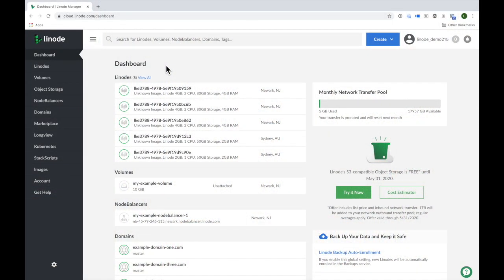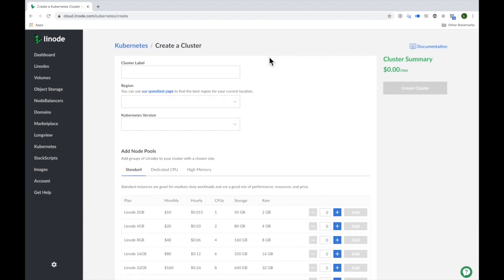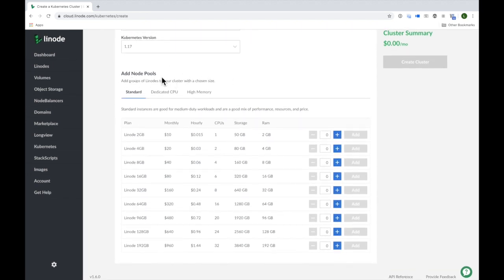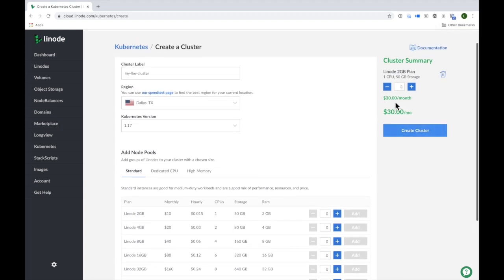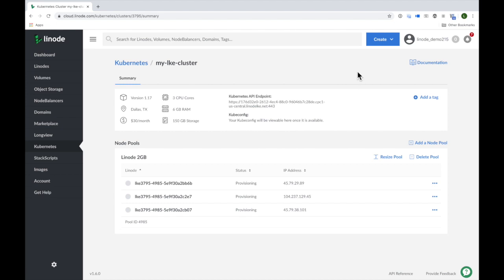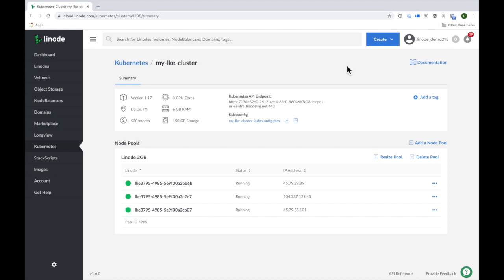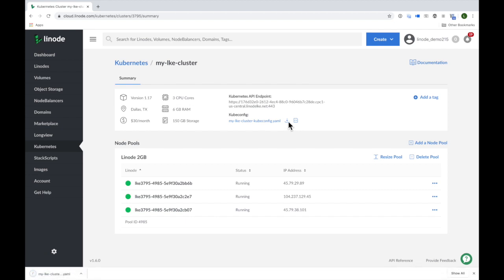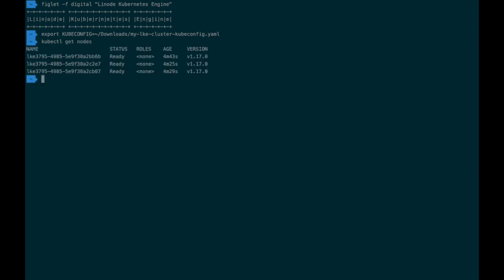How to Deploy a Kubernetes cluster using the Linode Kubernetes Engine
The Linode Kubernetes Engine (LKE) is a fully-managed container orchestration engine for deploying and managing containerized applications and workloads. LKE combines Linode’s ease of use and simple pricing with the infrastructure efficiency of Kubernetes. This video will show you how to deploy a Kubernetes cluster from the Linode Cloud Manager and how to connect to your cluster using kubectl.